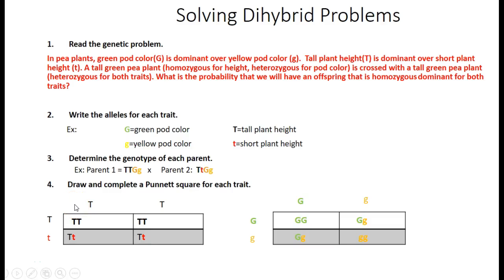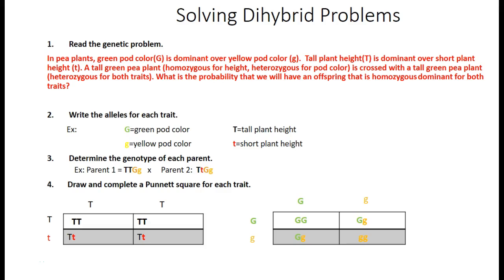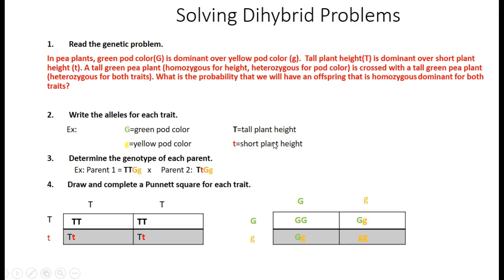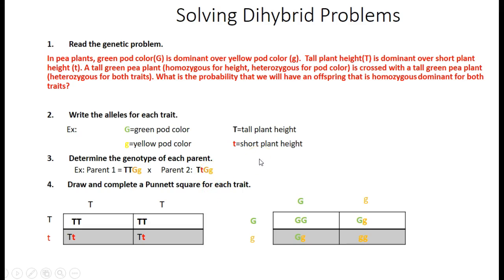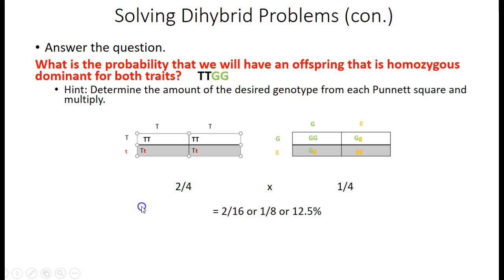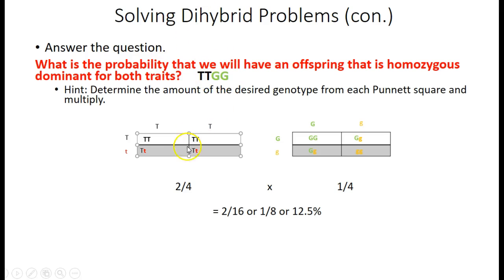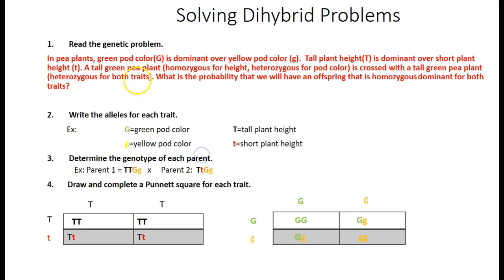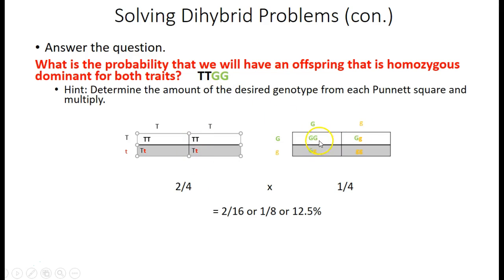Solving Dihybrid Crosses